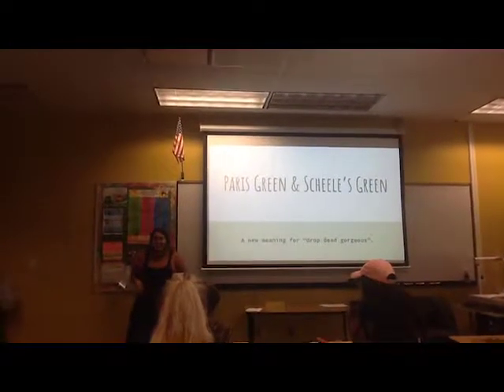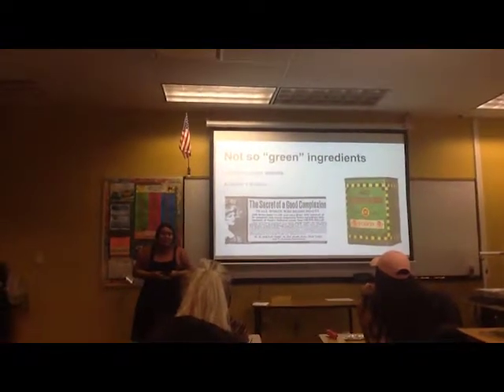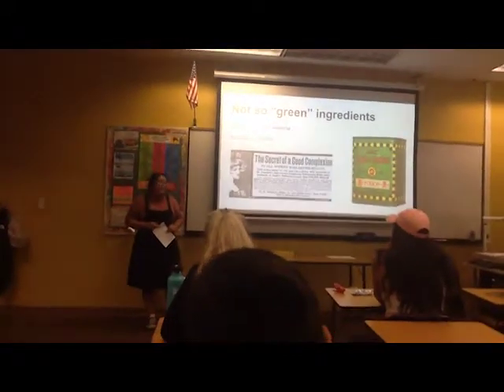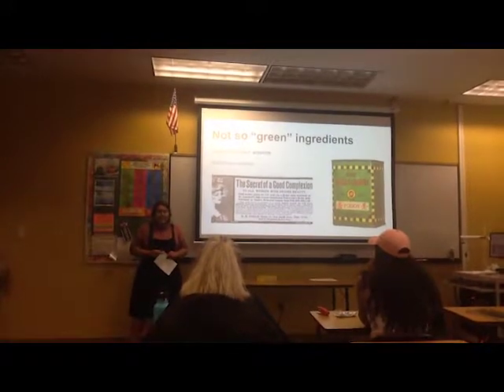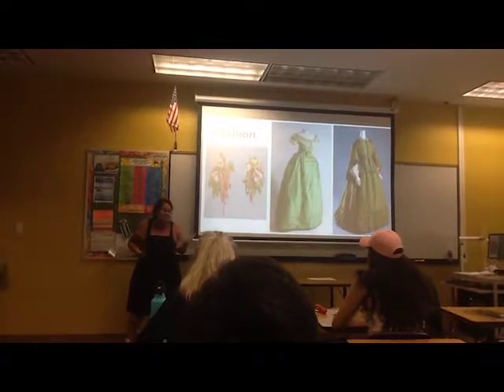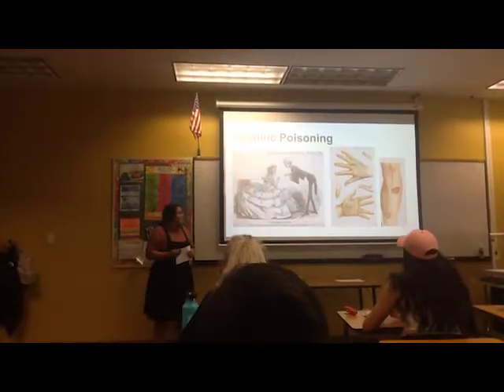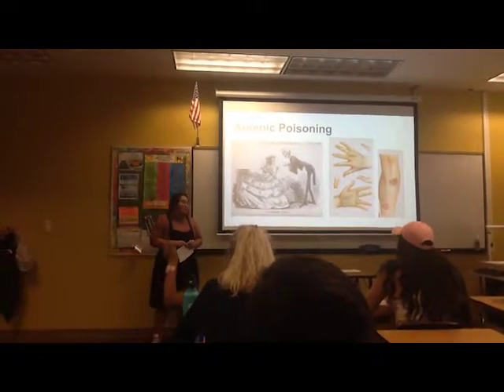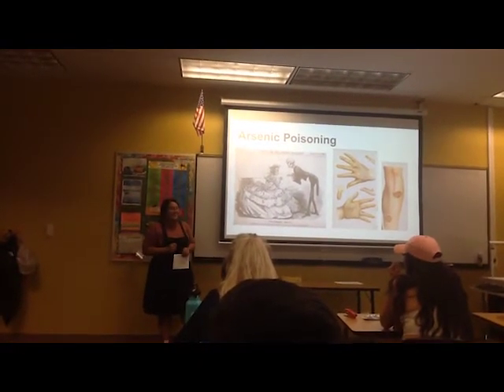Vargas, Valeria Com-1 1:30pm